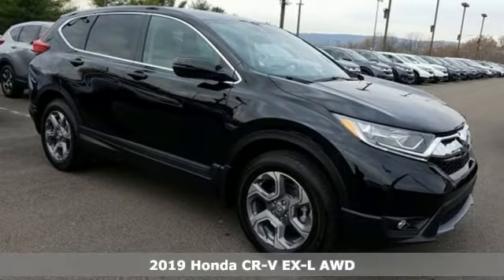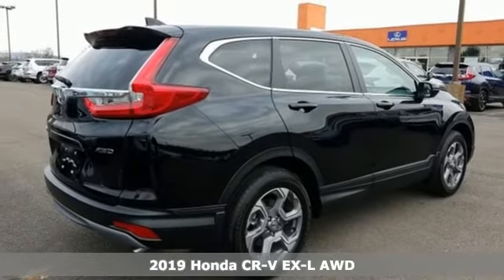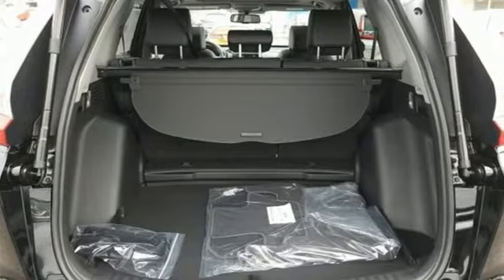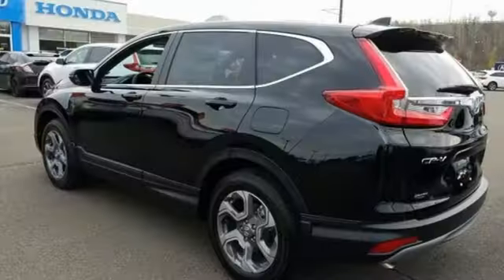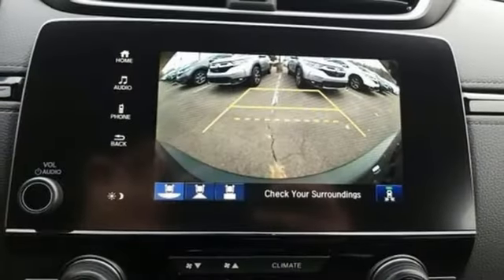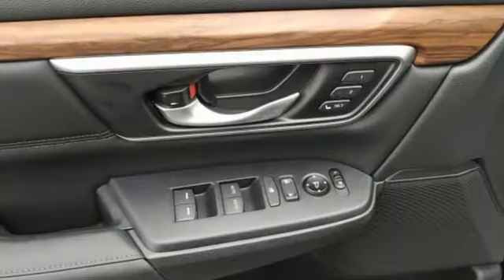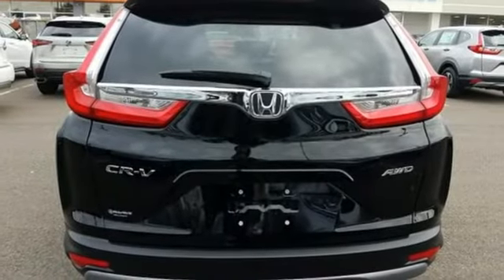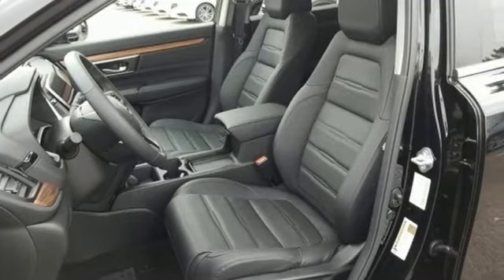New 2019 Honda CR-V Wilkes-Barre PA Scranton, PA H45009 - SOLD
Year: 2019
Make: Honda
Model: CR-V
Trim: EX-L
Engine: 1.5L I4 DOHC 16V
Transmission: CVT
Color: Black
Interior: Black
Stock #: H45009
VIN: 7FARW2H82KE061550

Address:
150 Motorworld Dr #1